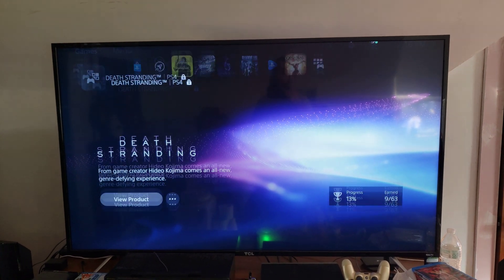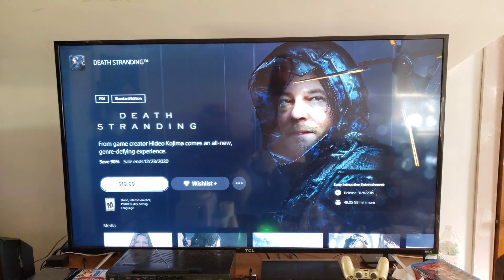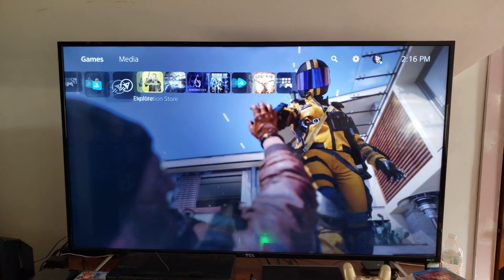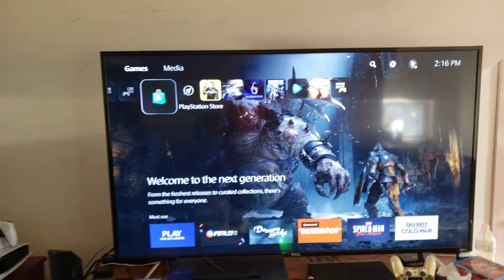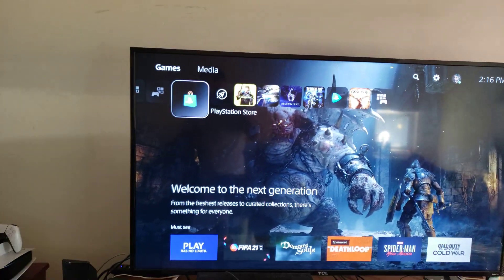How to Delete a DISC PS4 game off your ps5.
the ps5 tends to have a little locked icon on your ps5 if you delete a physical ps4 game. well here is a simple fix on that.